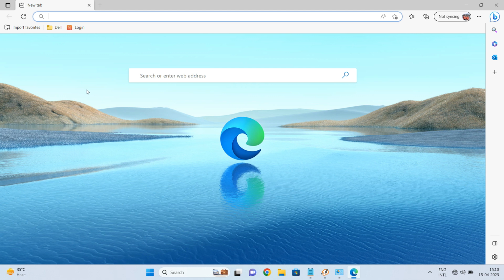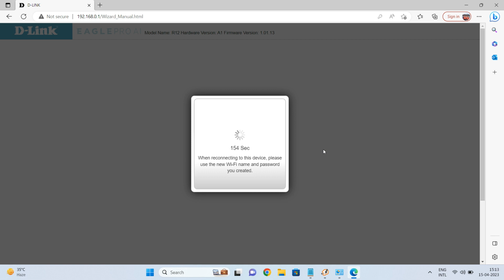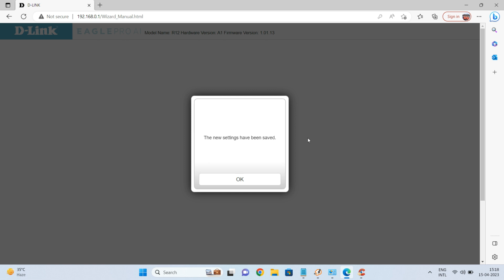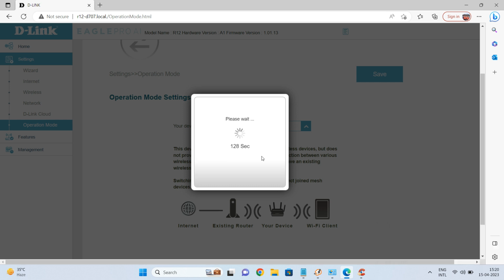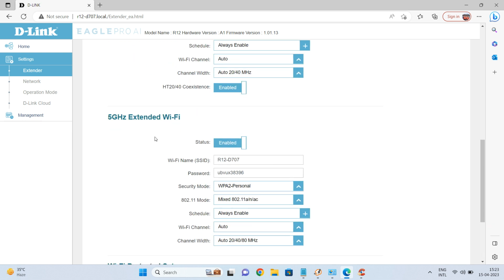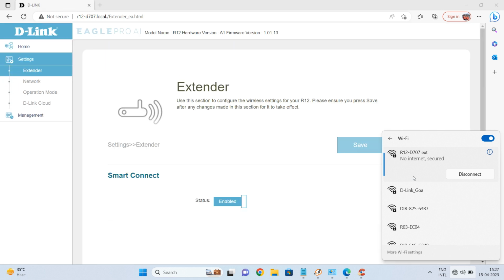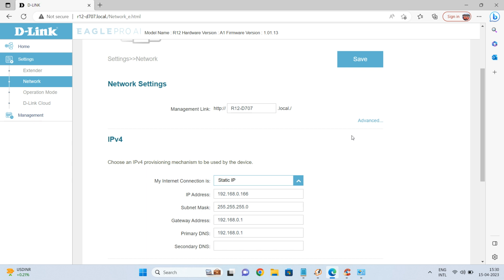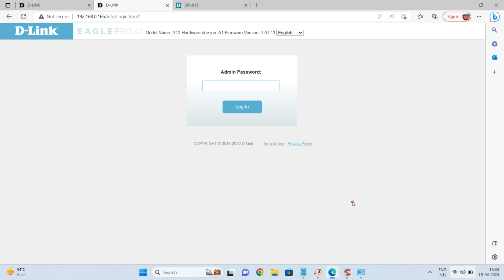D-Link R12 Router as an Access Point - Setup Video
This Video explains D-Link R12 router setup in Access point.